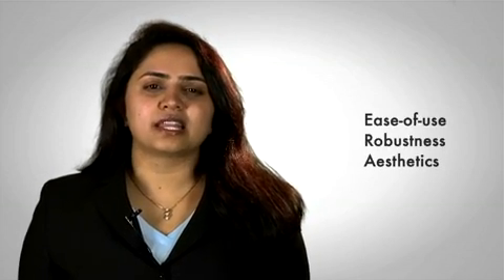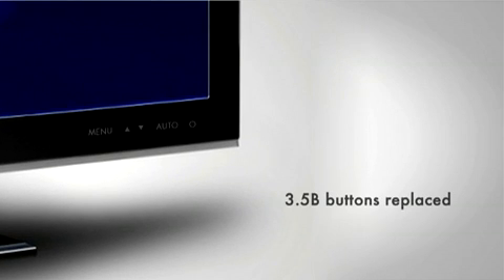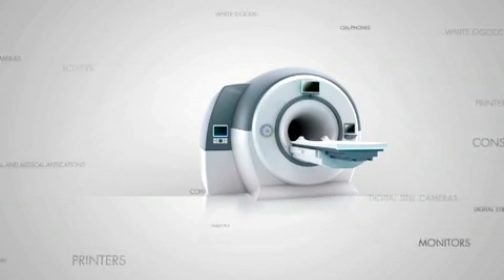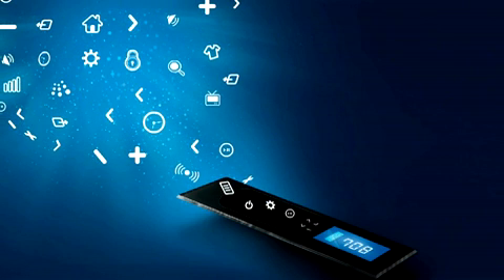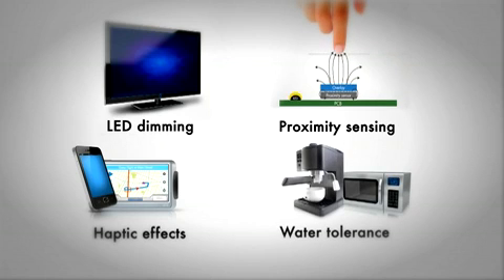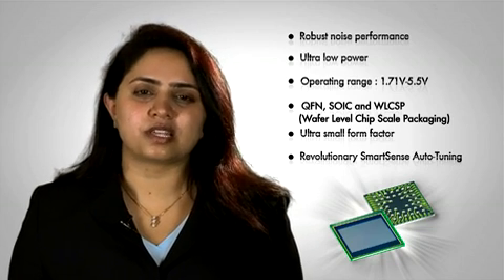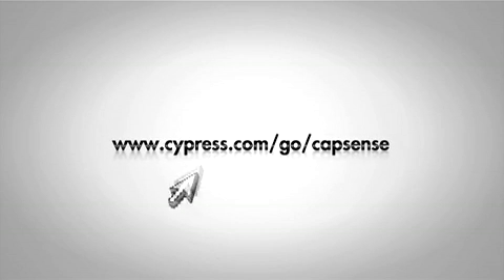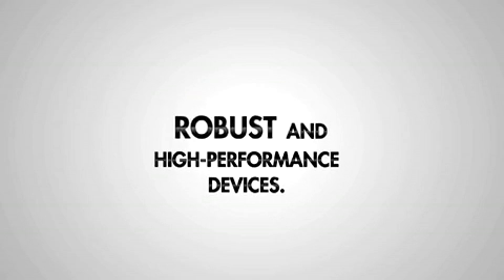Introducing Cypress Capacitive Touch-Sensing Technology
Hi, I 'm Jessy Allan Product marketing engineer in the Cypress CapSense team.

Cypress Capacitive Touch-Sensing technology has opened up opportunities for designers across industries to create innovative designs that add to ease-of-use, robustness and aesthetics of their products.

Today I would like to share with you some of the exciting features and applications that CapSense has make possible. Since 2003 Cypress has being delivering robust capacitive touch-sensing solutions to the market. Our continued investment in research and development and production capacity has enabled us to become the market leader.

Cypress' CapSense Solutions has replaced more than 3.5 billion mechanical buttons.

Our mission is to enable next generation Capacitive Touch-Sensing user interfaces, so our customers can continue evolve their end products to the next level of user experience with advanced features, such as proximity detection, water tolerance and capacitive touch-sensing through metallic surfaces.

CapSense solutions implement: buttons, sliders and discrete sensors with a single IC. Capacitive Touch Sensing has revolutionized the industry enabling sleek industrial design and more intuitive user interfaces in a broad range of end applications: cell phones, LCD TVs, monitors, tablet PCs, printers, digital still cameras, white goods, consumer appliances as well as industrial and medical applications. We have touched every facet of life.

Cypress' key differentiators include:
• The broadest portfolio of sensor options, for implementations from 1 to 44 sensors in fifteen different packages.
• A diverse product portfolio ranges from configurable CapSense express solutions enabling fast and easy designs to advanced programmable solutions with our CapSense and CapSense plus families.

Replacing mechanical buttons with Capacitive Touching-Sensing buttons has never been easier. Our CapSense express mechanical buttons replacement family enabled with smart sense auto-tuning greatly reduces the design effort and time to market.

Our CapSense and CapSense Plus family of programmable solutions allow the designer full control of firmware and functionality via our free IDE tool, the PSoC Designer. This enables unique product functionality as well as last minute design changes.

Additionally,  the CapSense Plus family enables features such as custom LED dimming effects, proximity sensing, haptic effects, water tolerance, motor control, gyro sensing, accelerometers and integration of analog  and digital components like ADCs, DACs and timers to reduce BOM cost.

Our industry leading feature sets include: robust noise performance enabling reliable system operation in harsh noise environments. Ultra low power consumption at 15µA per button. Industry's widest operating range; 1.71V-5.5V. Wide range of package options to serve all markets; QFN, SOIC and WLCSP (Water Level Chip Scale Packaging). Small form factor packaging with WLCSP. Revolutionary SmartSense Auto-Tuning feature which dynamically tunes a sensor during run time for optimal performance.

SmartSense Auto-Tuning greatly reduces the design cycle time for sensor development, tuning and production fine-tuning. In volume production SmartSense automatically calibrates for the production variations in PCB and overlay materials to ensure robust operation thus reducing production heat lost and reworks costs.

SmartSense Auto-Tuning is now available for several devices in the CapSense Express, CapSense and CapSense Plus families. Cypress is the only vender that can offer a full Auto-Tuning solution.

Incorporating a capacitive touching-sensing solution into your design is easy. The Cypress CapSense website presents to you a world of possibilities, for simple button applications requiring 1 to 16 buttons and LEDs choose from our wide range of devices which are either I2C or hardware configurable. For more complex designs you can choose from our CapSense or CapSense Plus portfolio.

In short, Cypress' CapSense Design Technology can help enhance the esthetic value of your user interface with easy-to-use, robust and high-performance devices.

We hope you found this video on Cypress' CapSense Touch-Sensing Technology useful and have seen the immense value that Cypress' CapSense portfolio adds to revolutionize your user interfaces. Thank you for time, we look forward to supporting your most creative user interface designs.